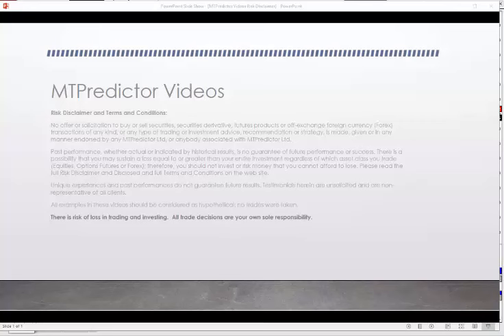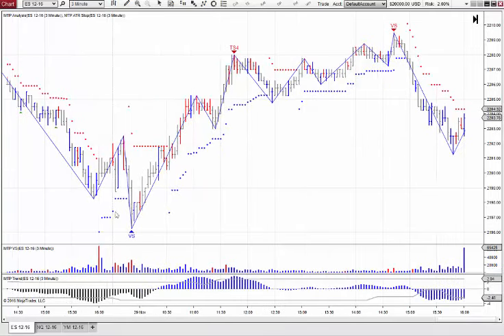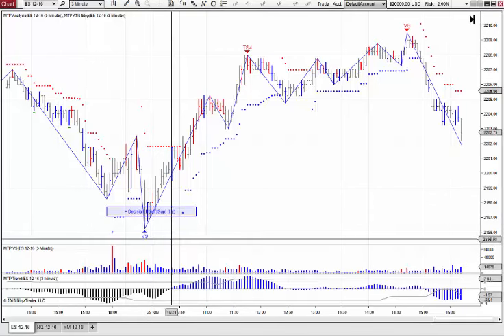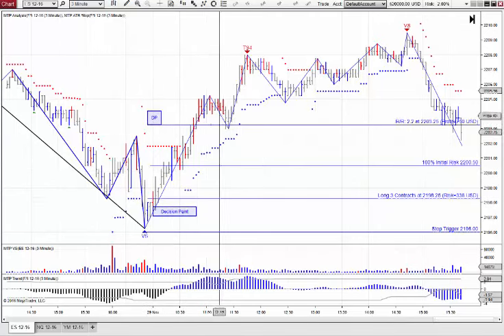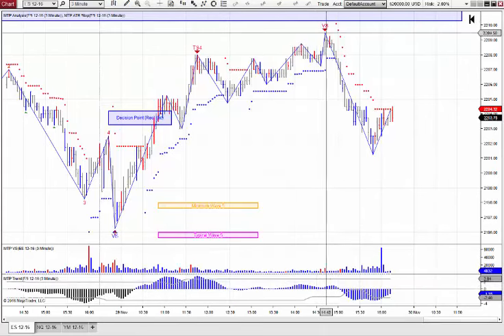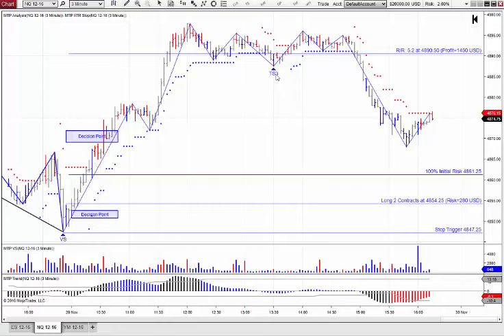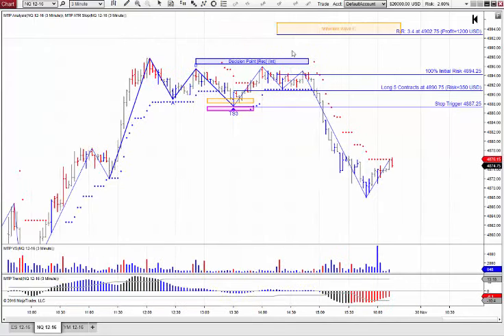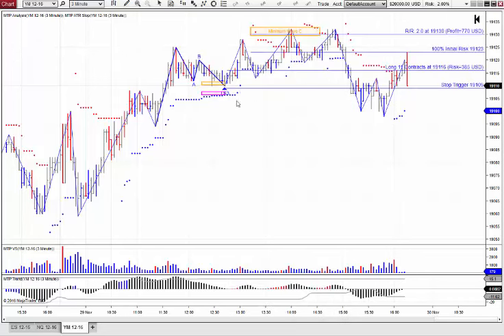MTPredictor VS buy nails the low on the ES and NQ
In today’s MTPredictor video I would like to take a look at our new VS (Volume Spike) trade setup that is In our new NinjaTrader 8 and NinjaTrader 7 add-ons. As you can see, this nailed the low in both the ES and NQ yesterday: The VS, or Volume Spike, is a great setup as it gets you in the direction of the Professional Money, and as such can get you in just before the markets makes a strong move.

All trades shown are hypothetical, they were not executed. There are just shown for illustration and training purposes only.